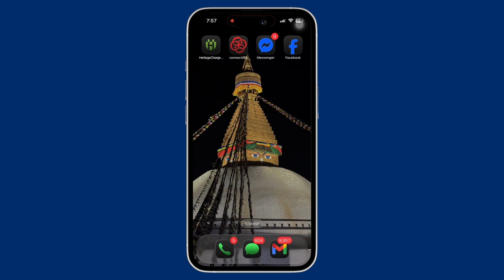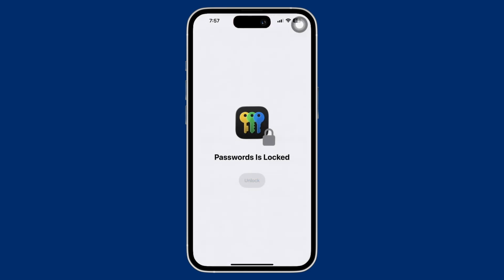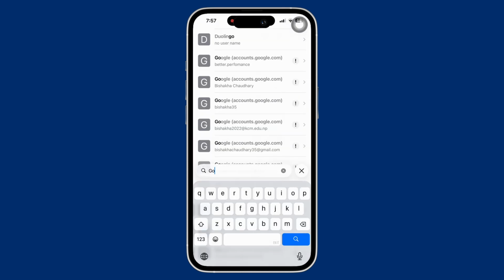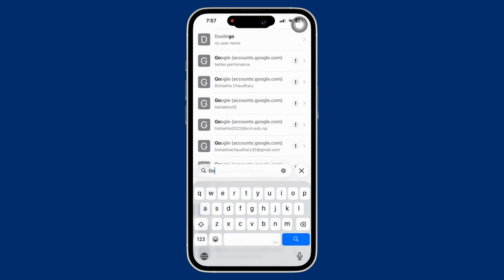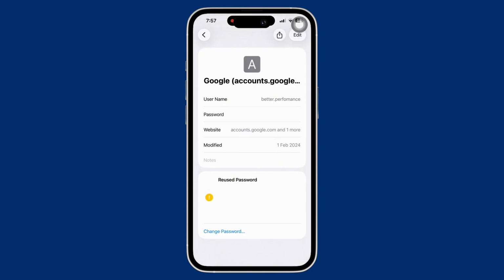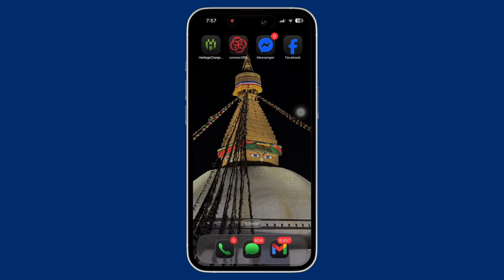How To See a Google Password If You Forgot It 2026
Forgot your saved Google password and want to view it again? 🔐📱 This step-by-step 2026 guide will show you how to see a saved Google password safely using your device settings, Google Password Manager, and browser tools.

What You’ll Learn in This Video:
✅ How to view saved Google passwords on Android
✅ How to see saved passwords in Google Chrome
✅ Using Google Password Manager in 2026
✅ How to recover access to your Google account securely
✅ Tips to keep your passwords protected from hackers

Whether you forgot your Gmail password or just need to check a saved login, this tutorial will help you access your saved credentials quickly and securely.

📌 Chapters:
⏱ 0:00 - Introduction
⏱ 0:10 - How To See a Google Password If You Forgot It